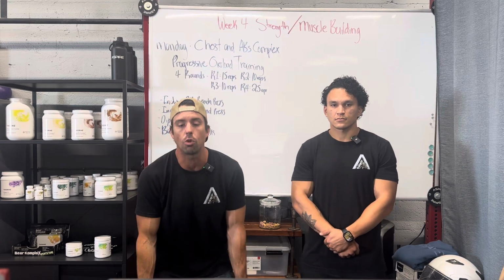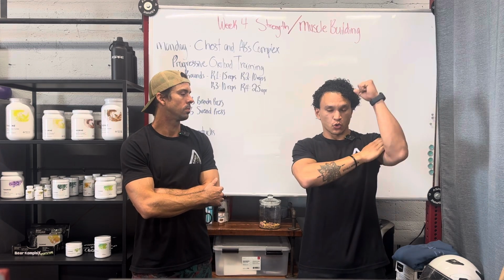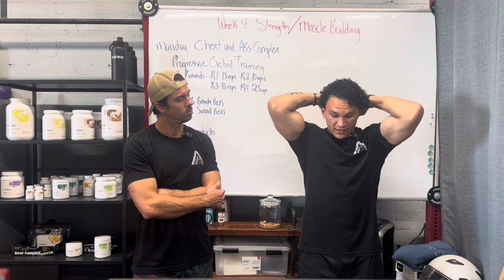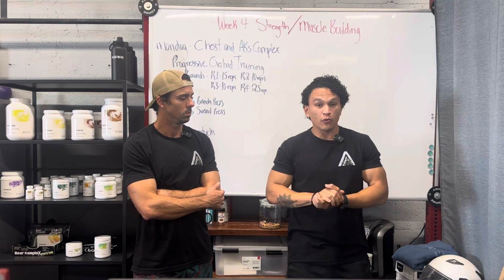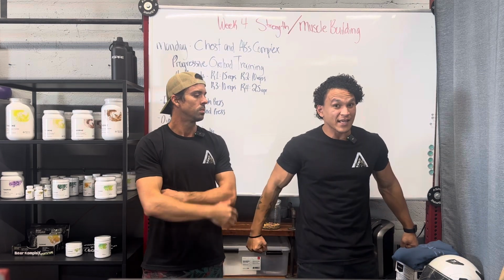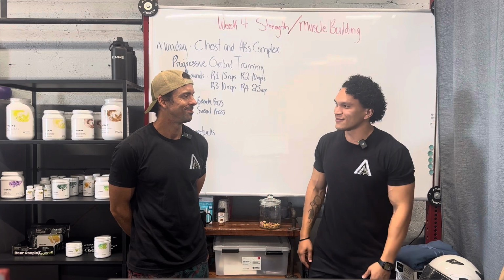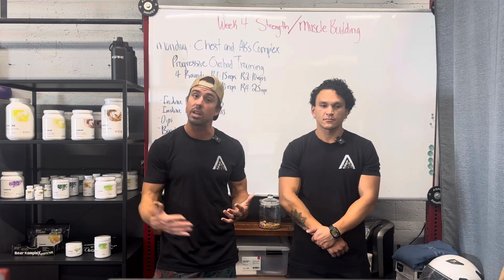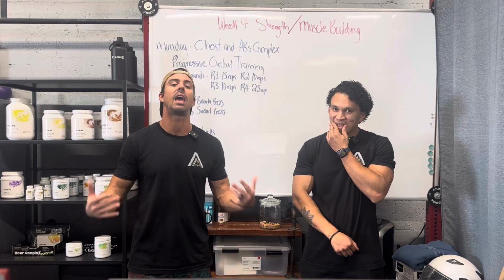Workout Description: 121224